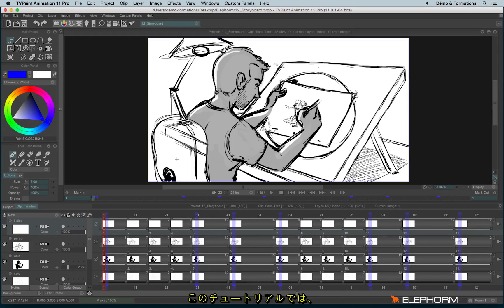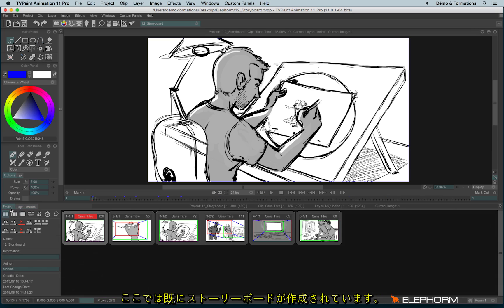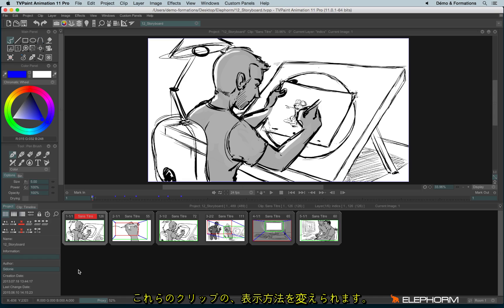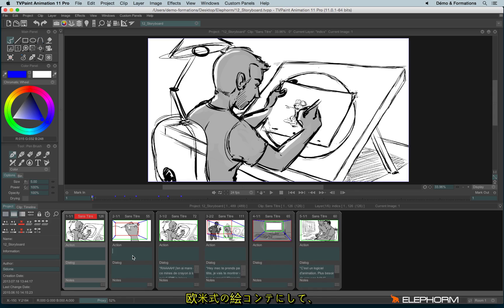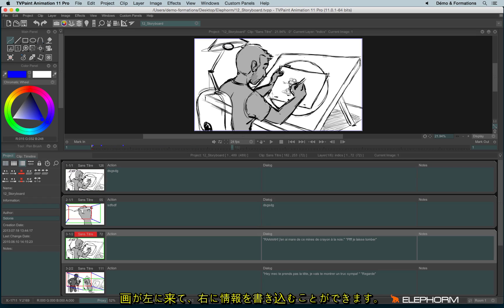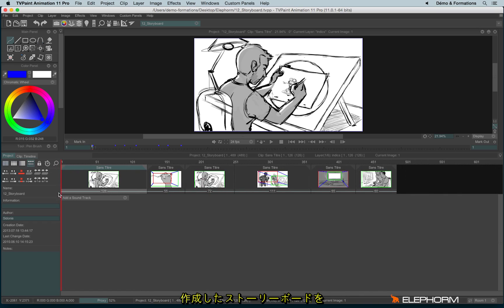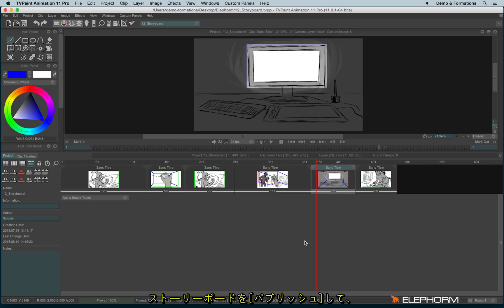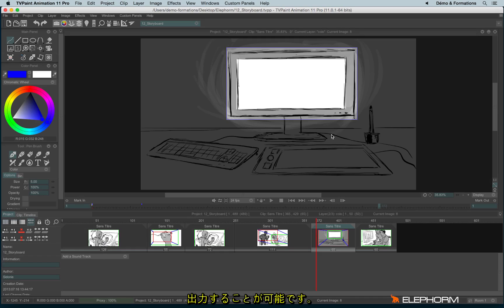TVPaint Animation 11 チュートリアル（日本語字幕版） : 06 - ストーリーボード : 〔プロジェクト〕タブの紹介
このチュートリアルでは、TVPaint Animation 11 のストーリーボード（絵コンテ）の概念と、作成方法を説明します。